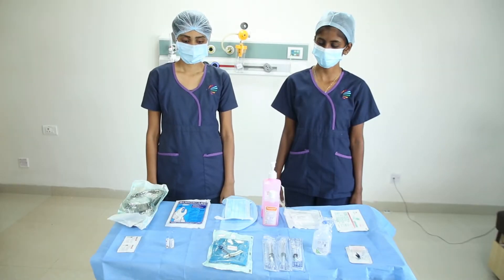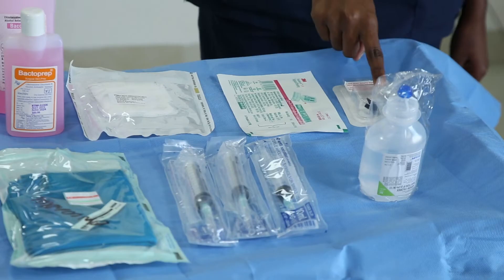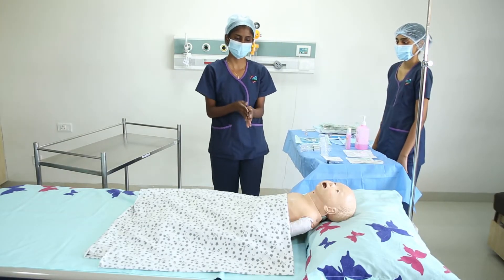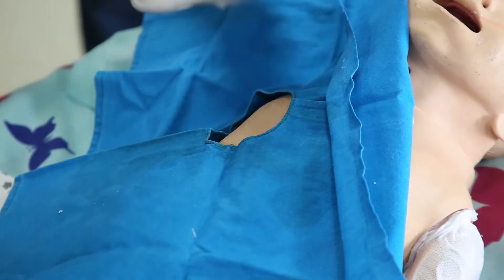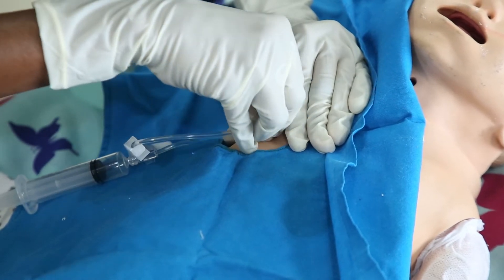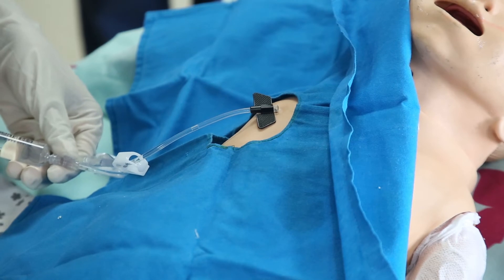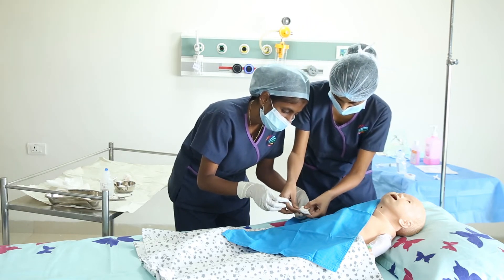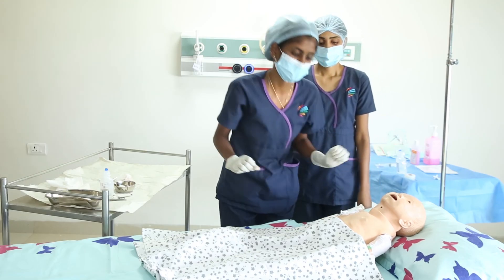How to Access a Chemoport Line in Children | Rainbow Children’s Hospitals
Accessing the central venous lines for a Chemoport calls for experience. In this video, we show how to use a central venous access device like Chemoport (Port-a-cath) to draw blood or administer medications in children undergoing long-term treatment. Asepsis is of supreme importance, along with the correct procedure of flushing the line to avoid line blockage. At Rainbow Children's Hospital, our chemotherapy nurses are trained to insert a Chemoport effortlessly to provide our little patients the best experience.